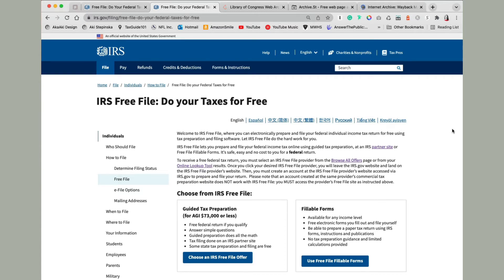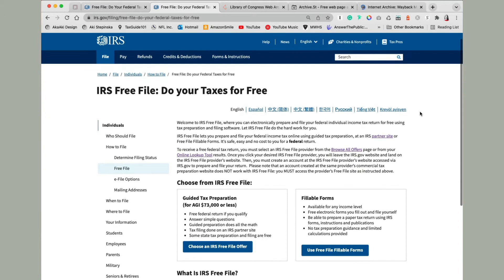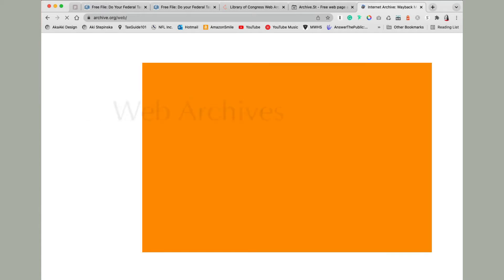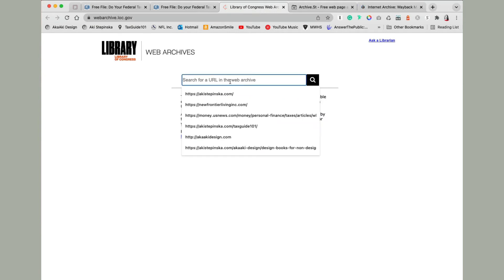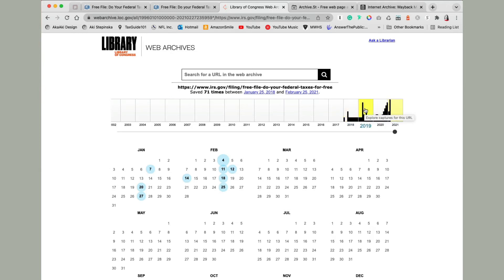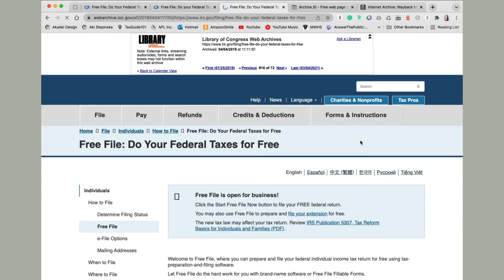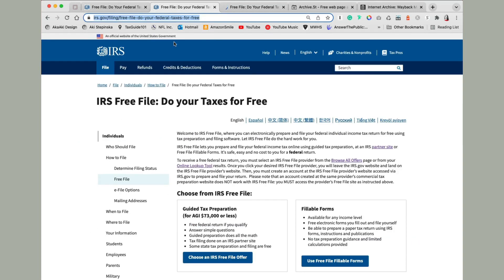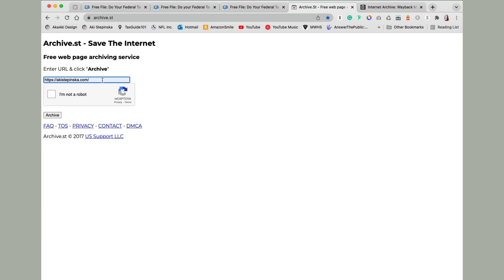How to Archive Your Website with Wayback Machine or Web Archives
If you want to see an old version of a website there are a couple of resources that you can use. You can try using the WebTime Machine but sometimes it crashes so the second great alternative that works most times is to use the Library of Congress web archive service

Timecode
0:00 - Intro
0:29 - Wayback Machine
0:44 - Web Archives
1:09 - select timestamp and snapshot
2:01 - Archive.st

You can use the WebTime Machine or Library of Congress web archive to see old versions of websites. Just enter the website address, pick a year, choose a day with available copies, and select a specific version. You'll see how the site looked in the past and can click on links. Note that not all pages may be saved, so some links might not work. If you want to save your own site, use Archive.St, paste your site's address, confirm the captcha, and save a copy. You can view screenshots and get a shortened URL for the old version.